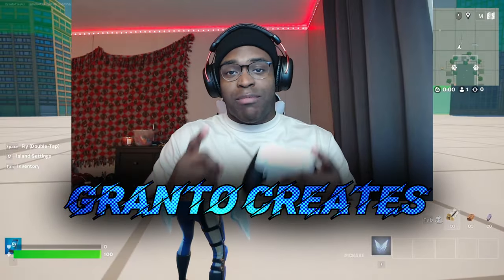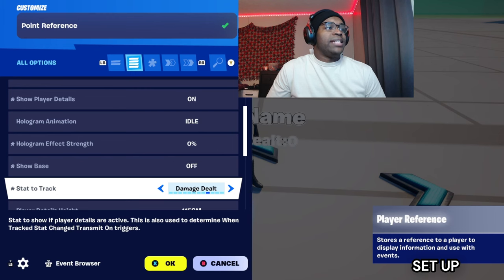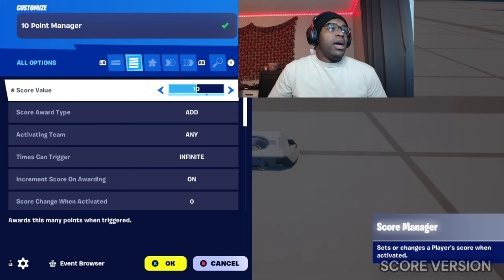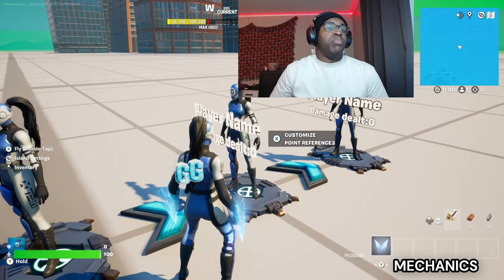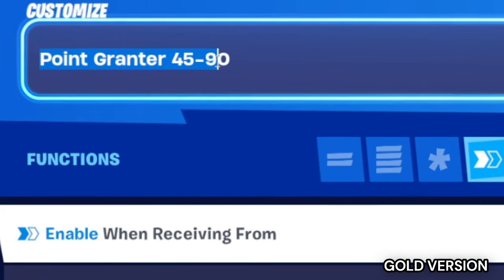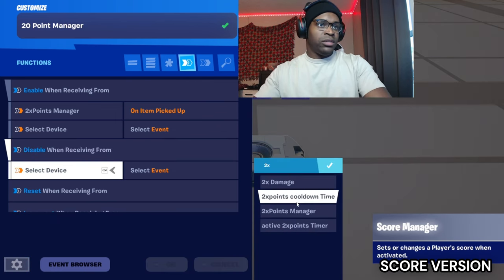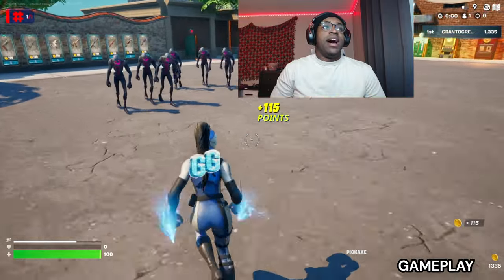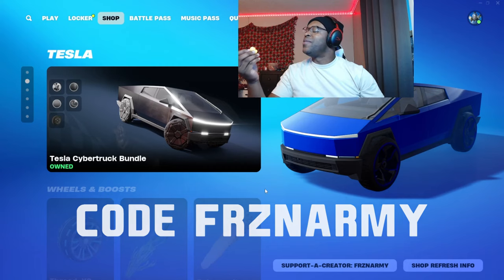*NEW* How to Create the Classic "COD Zombies" Point System in Fortnite!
The BEST cod zombies' systems in fortnite zombies! implement as soon as possible in 1.0 or 2.0! if this helps plz consider using code FRZNARMY in the Item Shop! Comment what you want to see next!

0:00 - Intro
0:18 - Creature Score Failsafe
0:40 - Player Counter
1:26 - Switch
1:44 - Player Reference
2:25 - Item Granter (Damage Points)
2:53 - Item Granter (Starting Points)
3:07 - Showing Team Points (UI)
3:27 - Score Manager (Damage Points)
4:09 - Score Manager(Starting Points)
4:34 - Enter Point Counter
4:43 - Point Reference
5:09 - Duplicate Device 3 More Times
5:19 - Enter Point Switch
5:27 - Reference Filling
5:48 - Elimination Manager
5:59 - Item Granter (Elim Points)
6:21 - Score Manager (Elim Points)
6:42 - Zombie Elim. Manager
6:57 - Tracker
7:17 - Point Tracker (Melee)
7:27 - Item Granter (Bonus Points)
7:49 - Score Manager (Bonus Points)
8:04 - Tracker
8:18 - Point Tracker (Headshot)
8:30 - Adding 2x Points to Score Version
9:51 - Adding 2x Points to Gold Version
10:12 - How Score 2x Points Works
10:49 - Gameplay
11:34 - How to Use Attribute Evaluator:
12:07 - Removing Score
12:46 - Removing Score Gameplay
13:04 - Outro